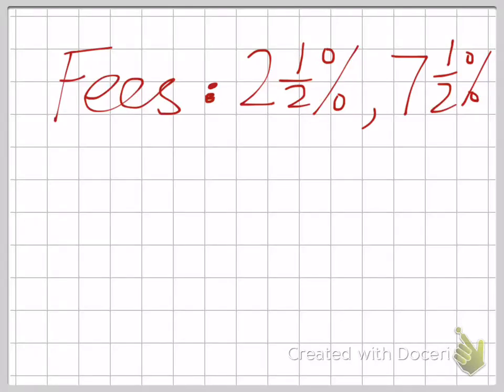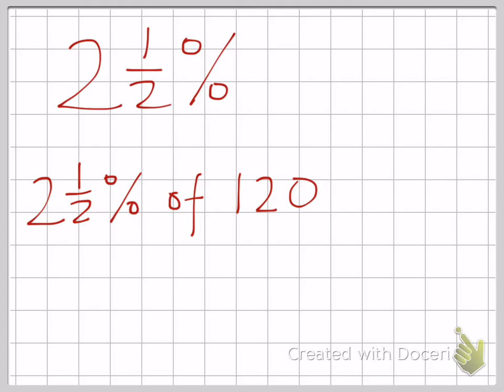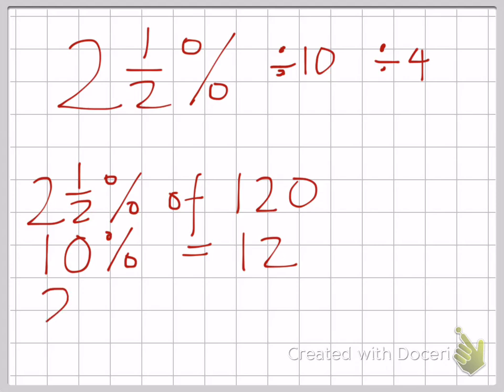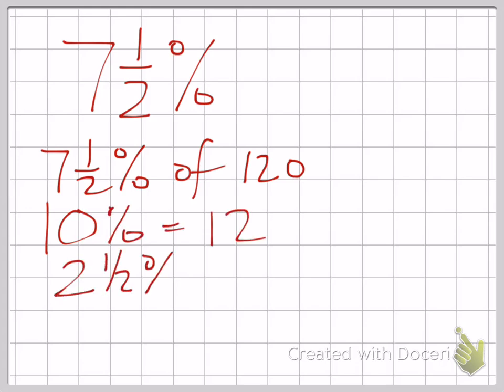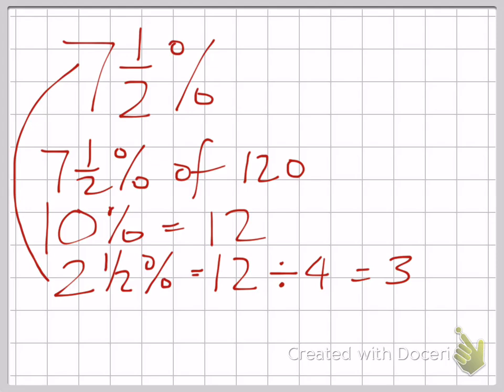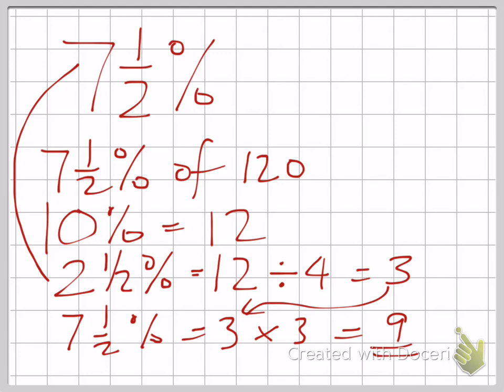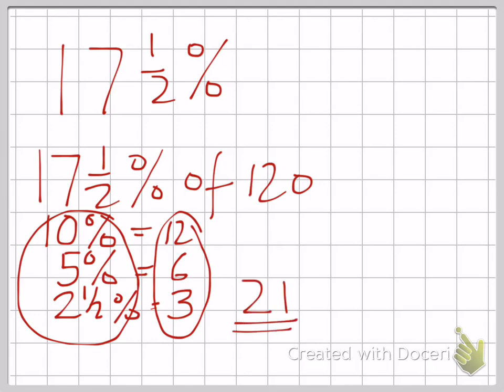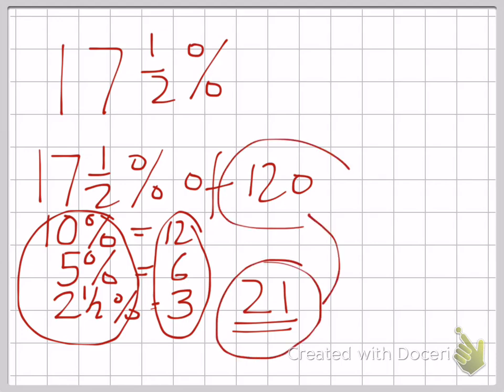N5 - PERCENTAGES - FEES...2.5% and 7.5%